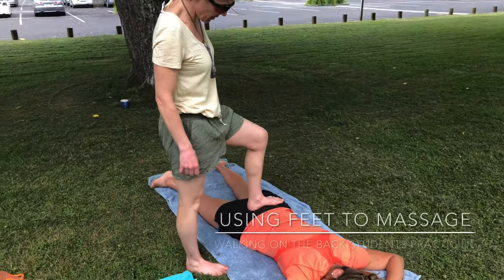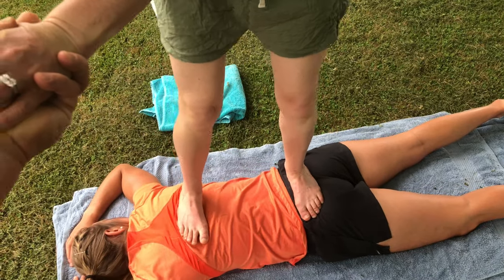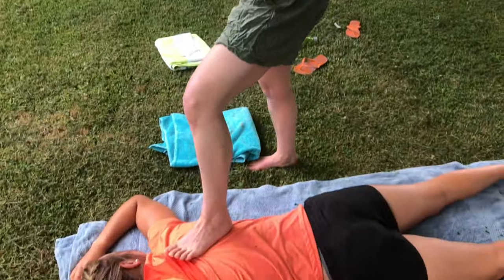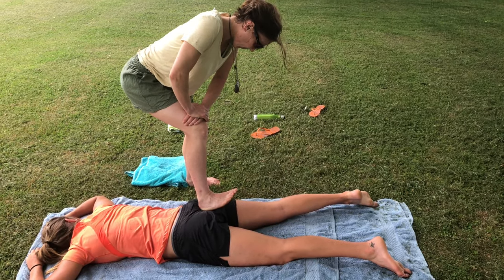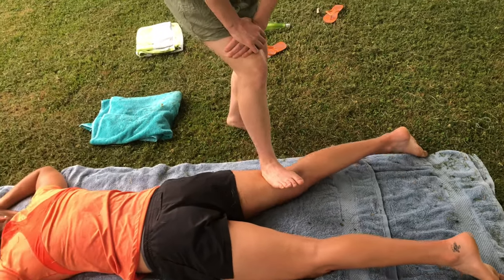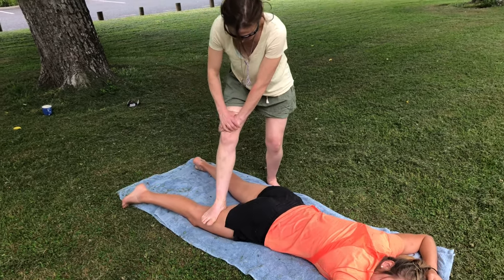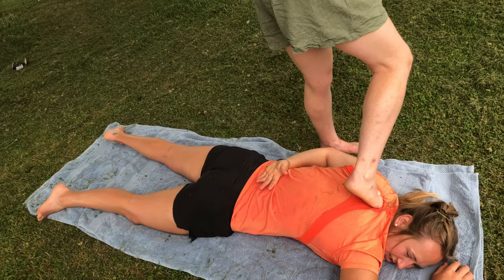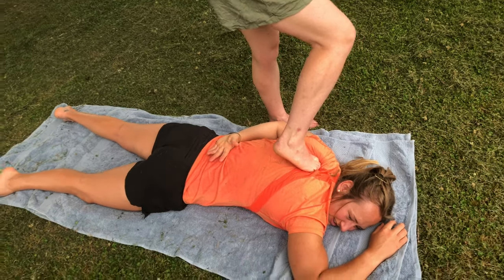Massage with feet. Using your feet to massage another person. Raynor massage course in New Zealand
Students are practicing using their feet to massage each other during this video.
This is a great way to massage people that need heavy pressure or if your tired or your arms are disabled.

Ashiatsu massage, also known as barefoot massage, offers several unique benefits due to its use of the therapist's feet to apply deep pressure and broad strokes. Here are some of the key advantages of ashiatsu massage:

Deep Tissue Massage: Ashiatsu massage provides deep tissue therapy by utilizing the therapist's feet to deliver broad, consistent pressure. This allows for deeper penetration into the muscles compared to traditional hand massage, making it effective for relieving chronic muscle tension and knots.

Increased Pressure Control: The therapist has greater control over pressure during ashiatsu massage because they can use their body weight to adjust the intensity of the massage. This allows for a customized treatment that meets the client's specific needs and preferences.

Improved Circulation: The broad, sweeping strokes of ashiatsu massage help to stimulate blood flow and lymphatic drainage in the body. This can enhance circulation, promote the removal of toxins from the tissues, and support overall health and wellness.

Reduced Muscle Tension: Ashiatsu massage can help alleviate muscle tension and stiffness by targeting deep-seated knots and trigger points. The sustained pressure and compression applied during the massage can help release tension in the muscles, promoting relaxation and reducing discomfort.

Enhanced Range of Motion: By addressing muscular tension and promoting relaxation, ashiatsu massage can help improve flexibility and range of motion in the joints. This can be particularly beneficial for individuals with limited mobility or stiffness in certain areas of the body.

Improved Posture: Ashiatsu massage can help correct postural imbalances and misalignments by releasing tension in the muscles and fascia. This can promote better posture and alignment, reducing strain on the musculoskeletal system and minimizing the risk of injury.

Stress Reduction: Like other forms of massage therapy, ashiatsu massage promotes relaxation and reduces stress levels by activating the parasympathetic nervous system. This can help alleviate feelings of anxiety, tension, and mental fatigue, leaving the client feeling calm and rejuvenated.

Pain Relief: Ashiatsu massage can provide effective pain relief for individuals with chronic pain conditions, such as back pain, sciatica, and fibromyalgia. The deep pressure applied during the massage can help soothe sore muscles, alleviate discomfort, and promote healing.

Overall, ashiatsu massage offers a unique and effective approach to massage therapy, providing deep relaxation, pain relief, and improved physical well-being. By utilizing the therapist's feet to deliver deep pressure and broad strokes, ashiatsu massage can address muscular tension, promote circulation, and support overall health and wellness.